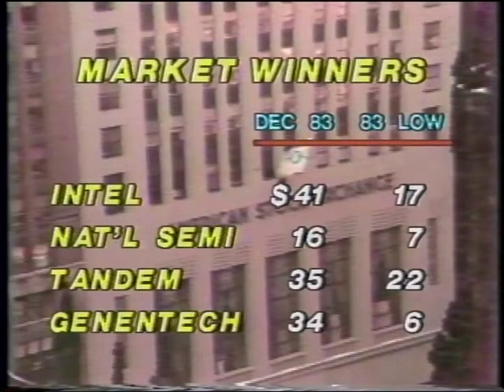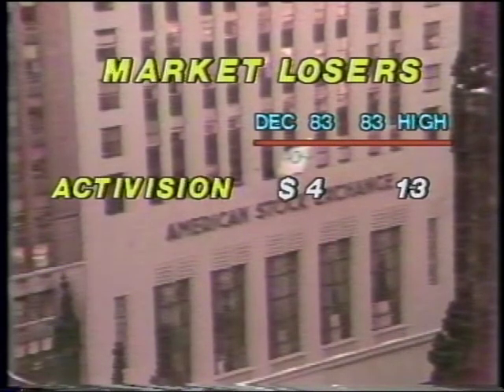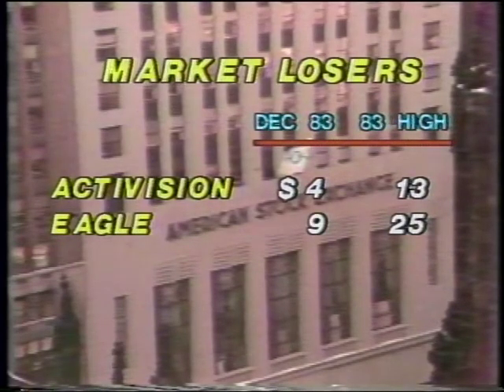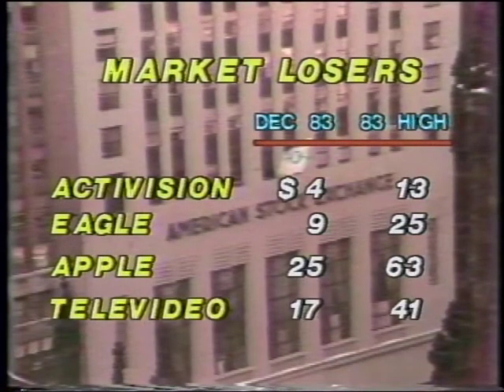Computer Chronicles - 01x08 - Robotics